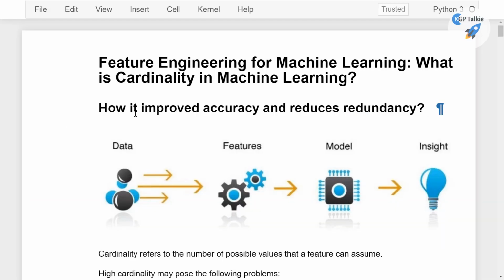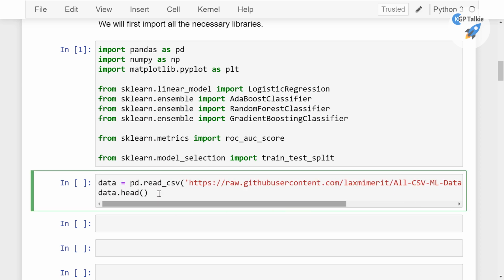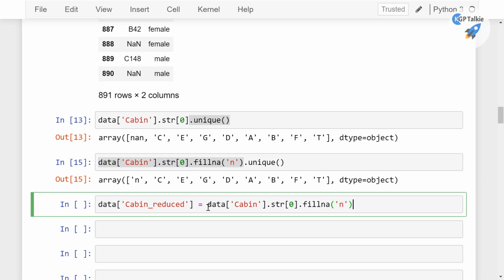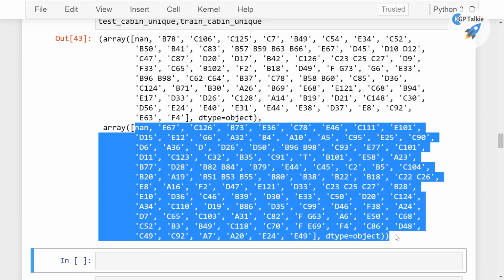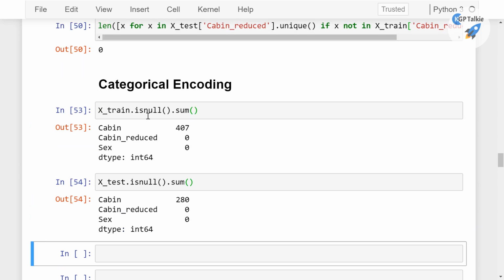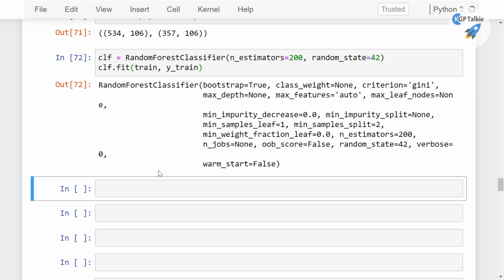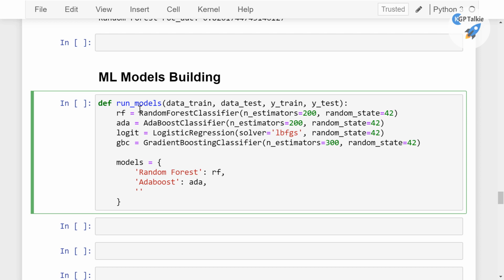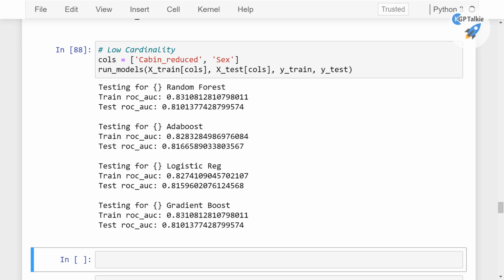Feature Engineering for Machine Learning 2- How Cardinality Used to Improve Your ML Models?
Hi,
In this video, I will show how to use machine_learning cardinality to improve the ML models. I will start with what is cardinality and how it is handled in machine learning. Then I will show you some techniques to improve your ML model.